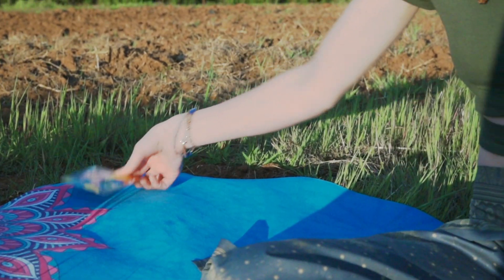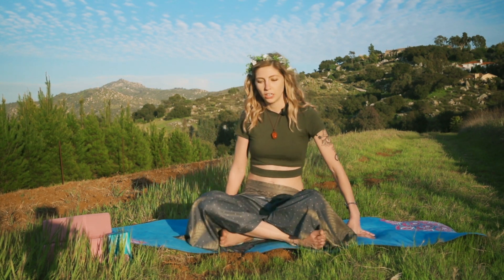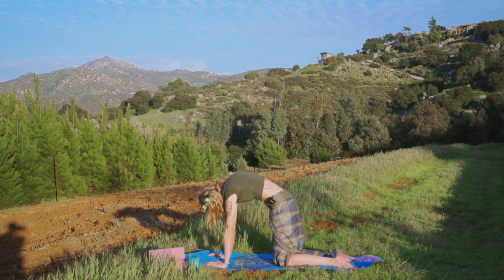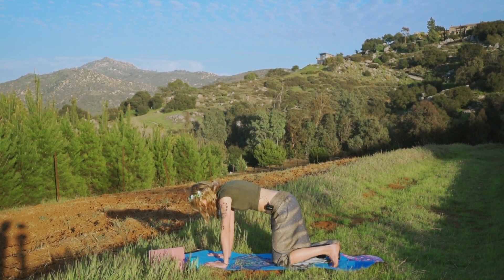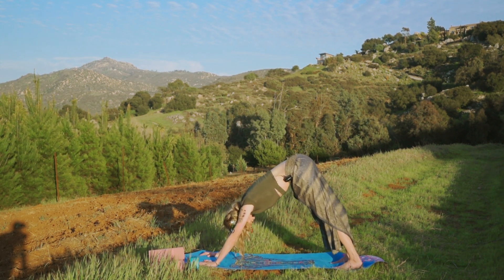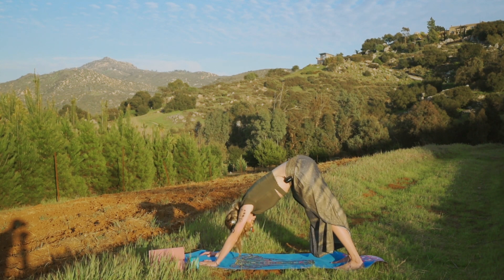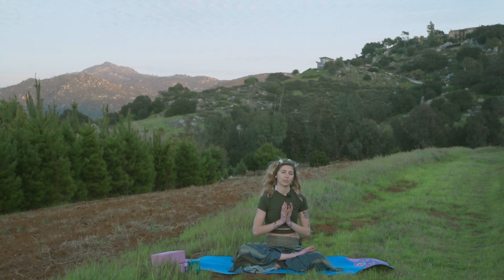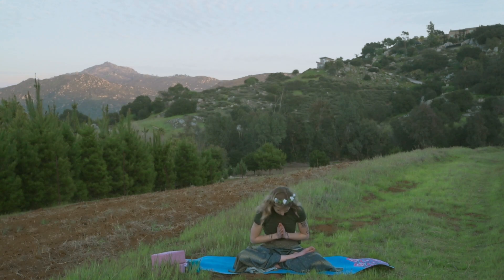Yoga for Grounding | Tarot Card 3: The Empress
Today we explore yoga for grounding while we connect to Mother Earth. This 40 minute yoga flow will guide you through the energy of tarot card 3: The Empress, as a continuation of our Tarot Yoga series. The Empress will support you in bringing balance to your root chakra by releasing energies such as fear and anxiety, and by welcoming in stability and abundance.

Timestamps:
00:00 Introduction
00:27 Welcome Video
01:04 Theme Intro
01:56 Yoga Flow
38:28 Outro

Welcome to your home for nourishing, growth-oriented yoga classes.

Rise Up Yoga began with a dream between two partners to make creative, high quality yoga videos in unique locations. We've combined our passions (Ashley as a 500-hr trauma informed yoga teacher and tarot reader, Gordon as a videographer and creative guru) to create a space for you to feel deeply supported and inspired along your journey.

Our intention for Rise Up Yoga is for it to be a community space where you can explore the depths of your whole being while remaining safely rooted in presence. We commit to providing classes that help you build a solid yoga foundation and enhance your existing practice, depending on where you're at in your journey. While we value creativity and innovation, we also honor the roots of yoga while supporting the growth of an inclusive and diversified yoga community.

Rise Up Yoga classes are cultivated on the values of:
🏳️‍🌈 Acceptance: We recognize the diversity of perspectives in community, and remain rooted in inclusivity while promoting openness of heart and mind
🌱 Growth: We encourage a curiosity and exploration of your experience so that you may learn and expand
✨ Authenticity: We understand that each journey is unique, and welcome the expression of your truth
🧘 Mindfulness: We support a continual practice of living in the present moment, with each moment inviting you to flow with intention
💚 Love: We nurture heart-based connections that help to heal, expand, and discover a deep sense of unity
🐬 Playfulness: We foster a sense of lightheartedness to accompany you through all aspects of life

When participating in any exercise or exercise program, there is the possibility of physical injury. By using these exercise videos, you agree that you do so at your own risk, are voluntarily participating in these activities, and assume all risk of injury to yourself.